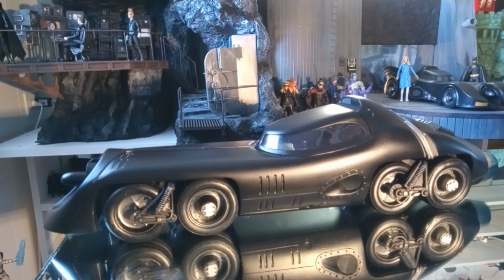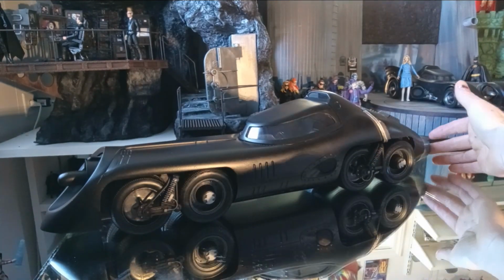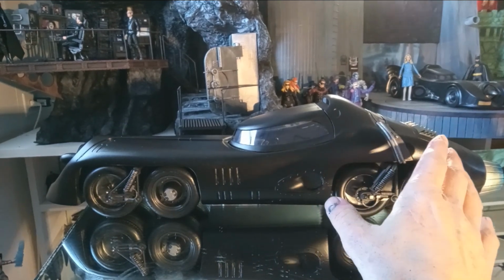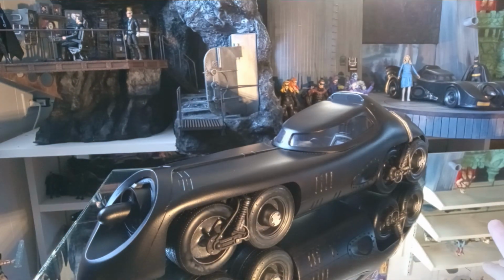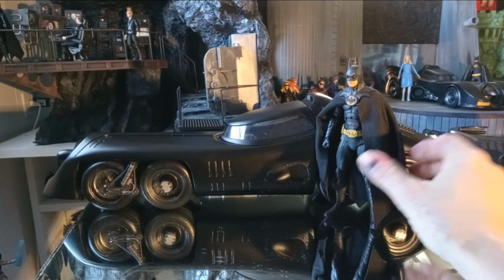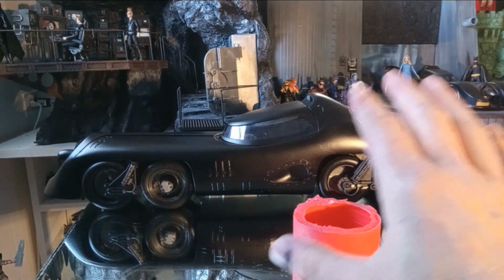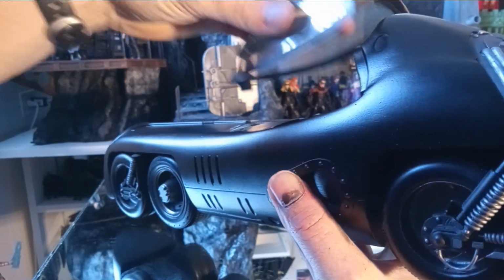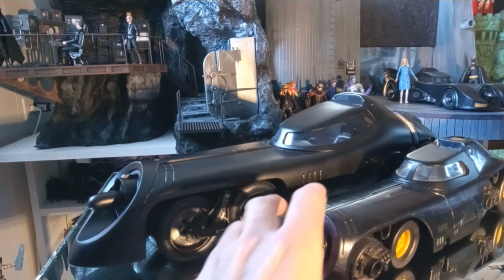mcfarlane batmobile( batman returns batmissile) build!